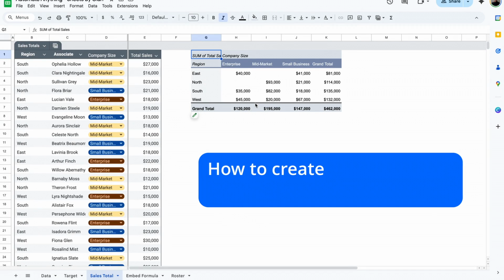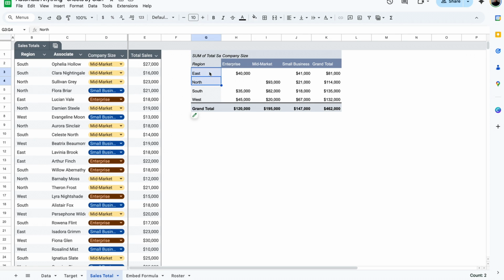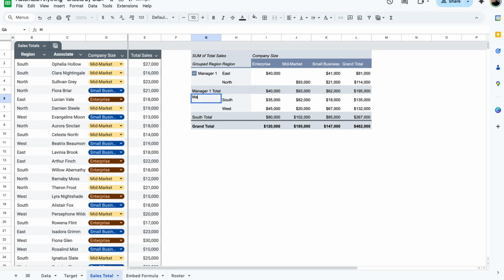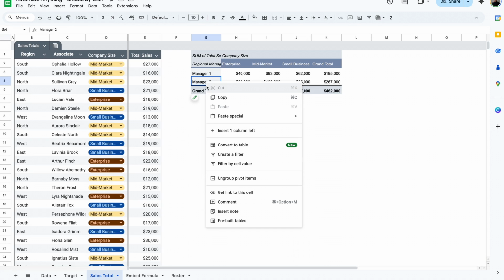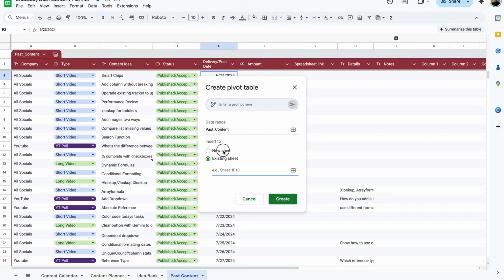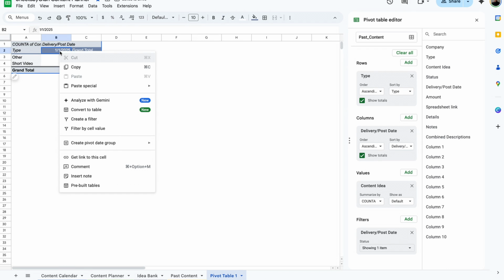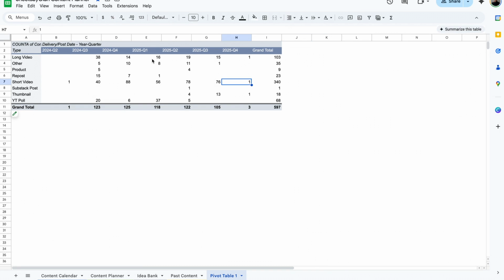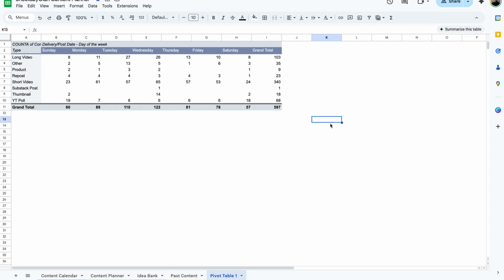Quickly create Custom Pivot Table Groups in Google Sheets!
Pivot Tables groups are simple to create but they're not as intuitive as they should be. In this video, I show you how to create Pivot Table groups for both text groups and date groups. Once you know how they work, you'll be an instant expert.